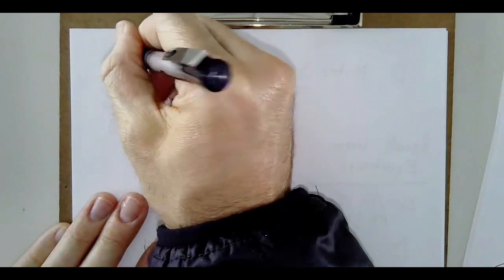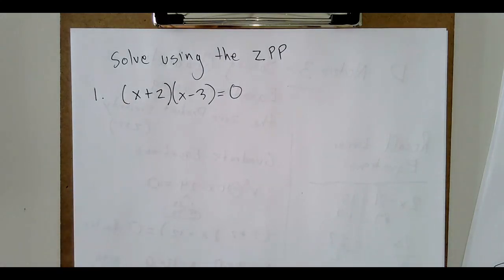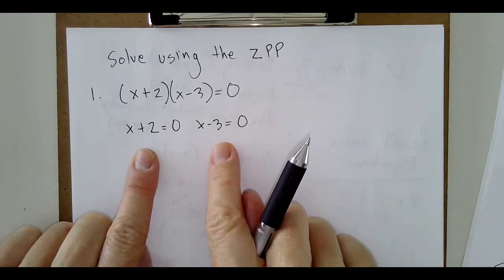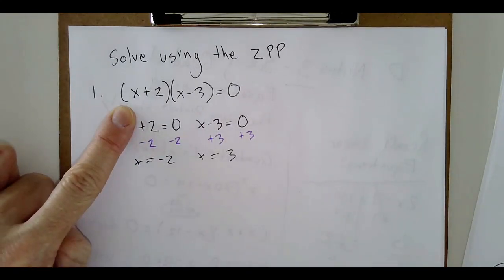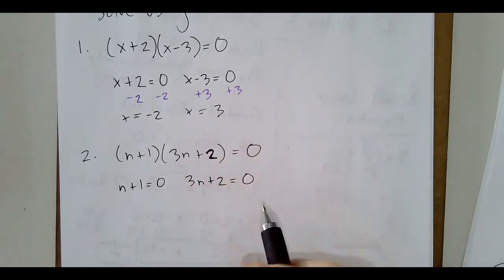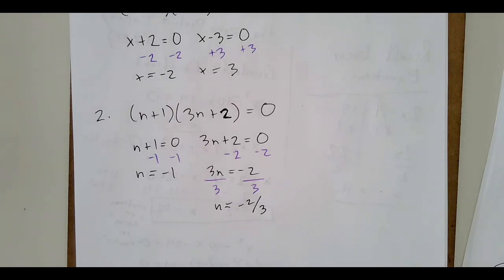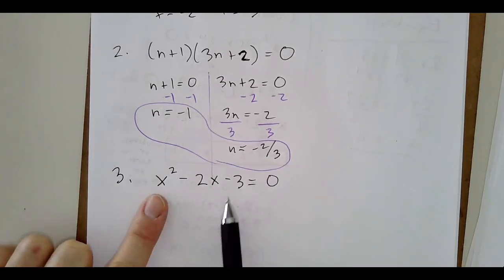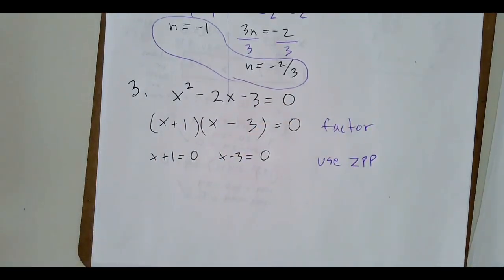D Notes 3 Solving Quadratics with the ZPP